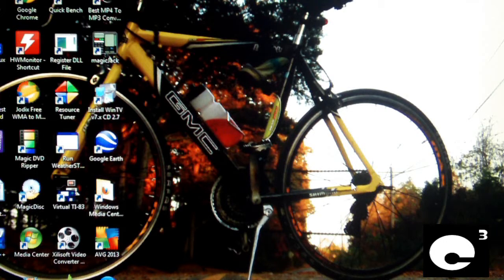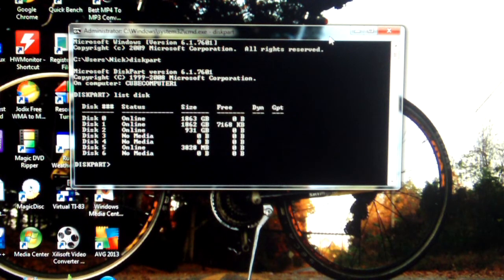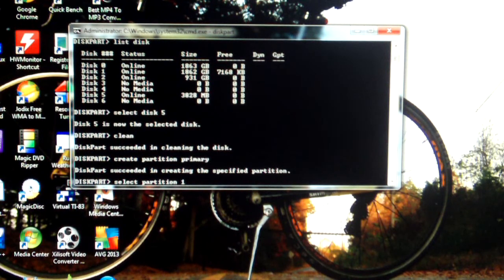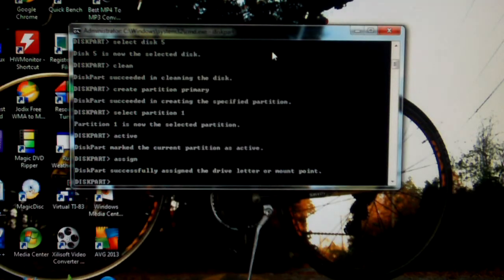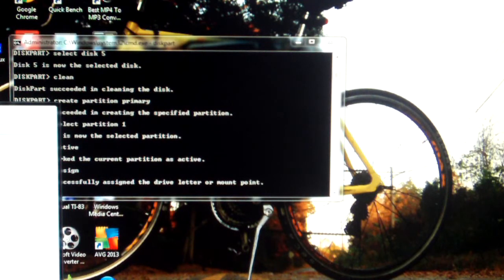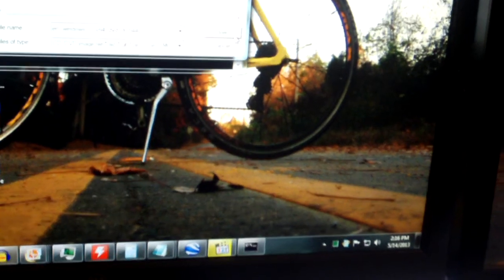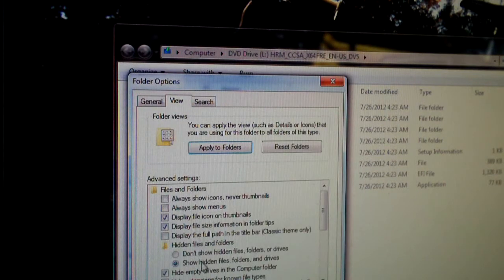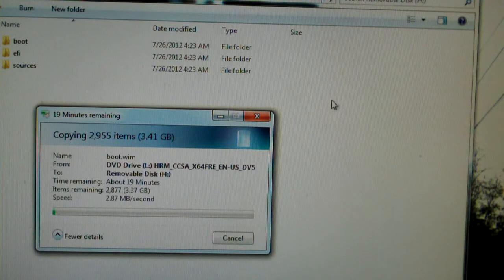How to create a bootable USB device for Installing Windows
In this video, I demonstrate how to create a bootable USB flash device for installing Windows without the need of a DVD or CD. I used DISKPART, a feature in the Windows 7 command prompt. I then copied over the files from a disc image (you can also copy the files from the DVD itself for situations such as installing Windows on a netbook).

This method may also work for creating Linux install media, though I am not sure. There are other utilities available for putting Linux on a USB flash device.

Please respect me and other viewers by posting clean comments with no bad language or name-calling at someone.